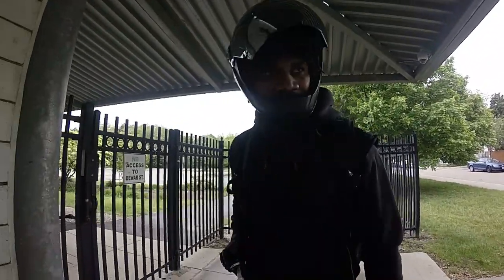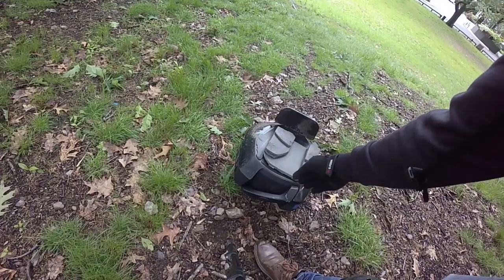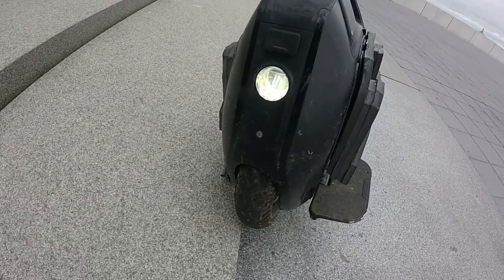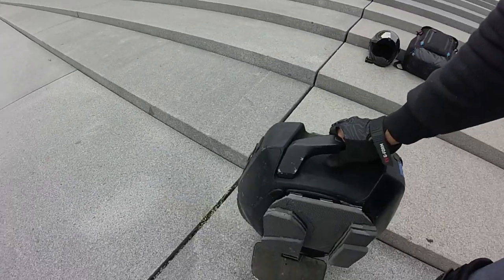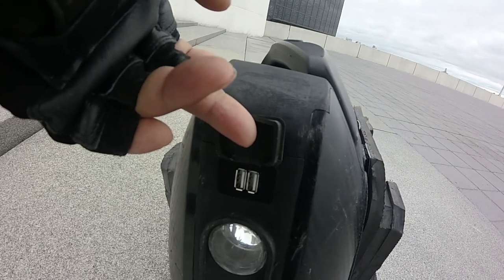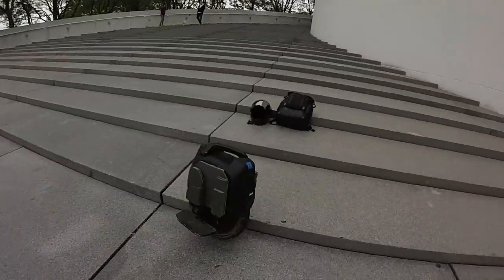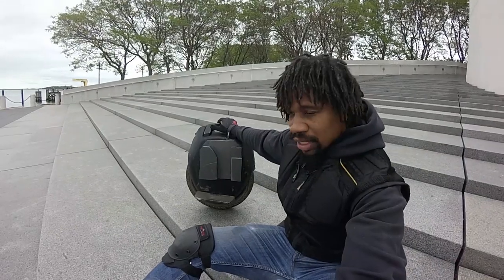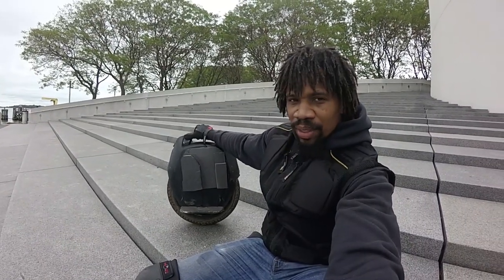Kingsong 16X Initial Impressions - The 1WHEEL Electric Unicycle for beginners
Praise Yah, creator of Heaven, the Earth, the Seas and all that in them is. Enjoy.

Purchasing any wheel using the links below will give a small payout to this channel at no cost to you. Thank you so much.

UK and European riders, visit E-RIdes.uk